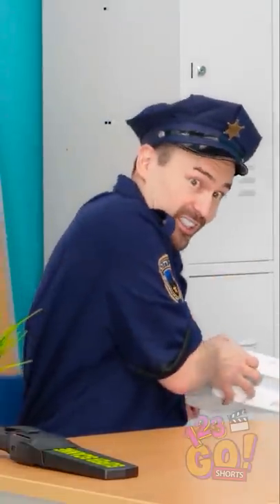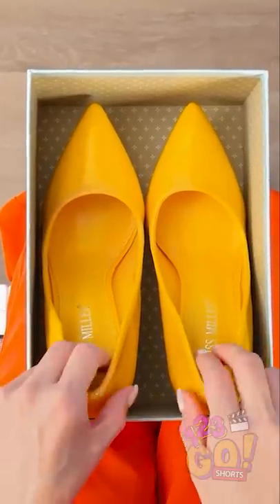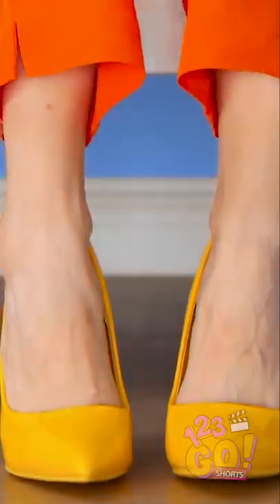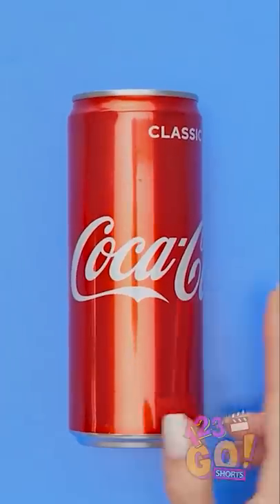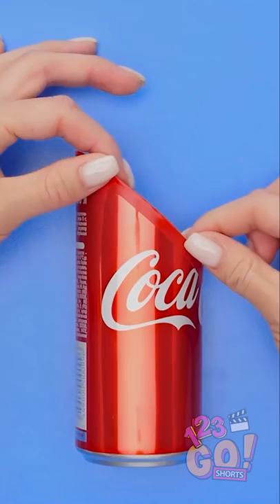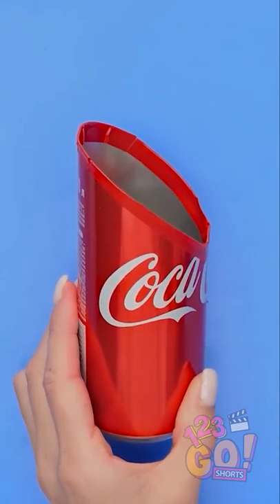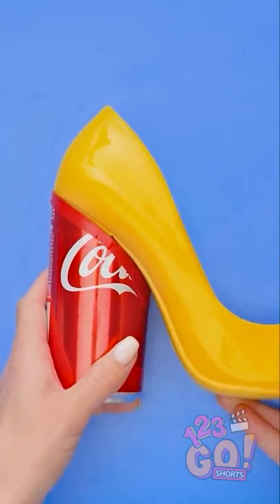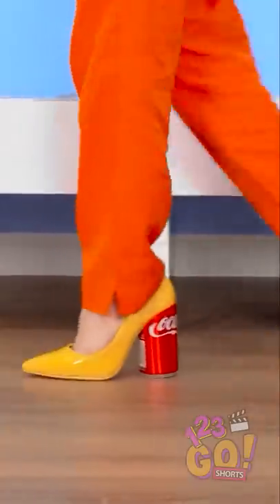HOW TO FIX BROKEN HEELS WITH A COKE CAN